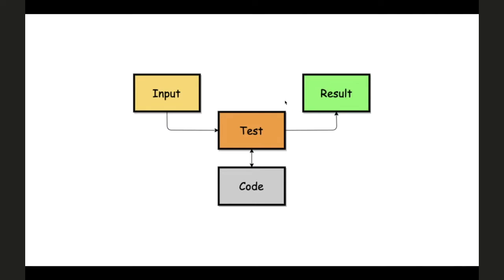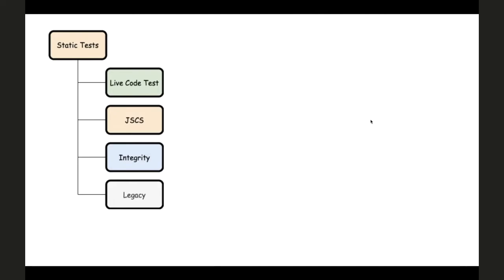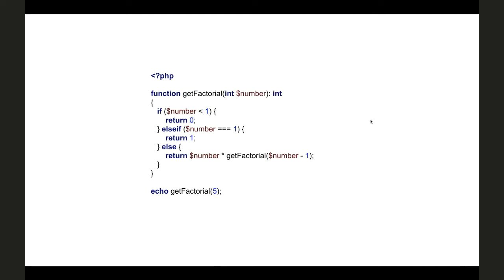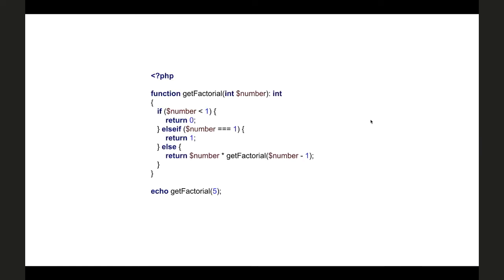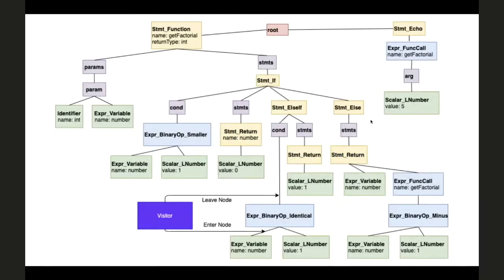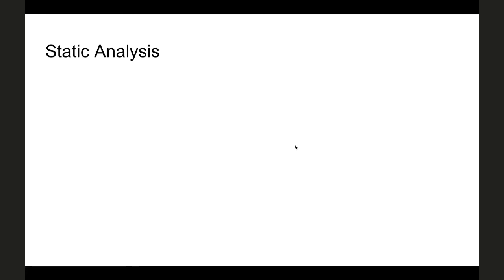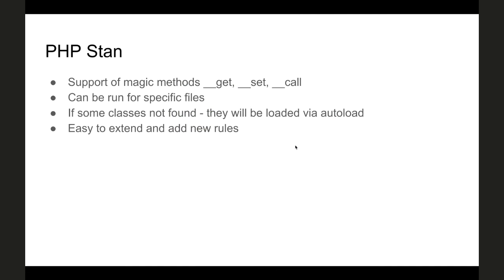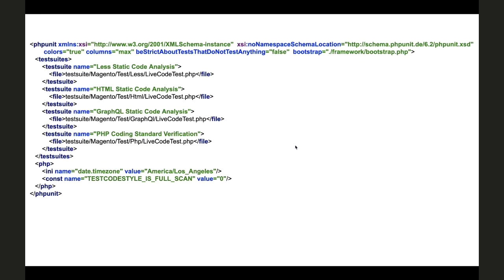Taming Magento Static Tests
by Oleksandr Kravchuk